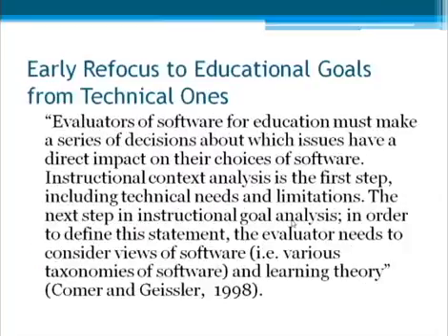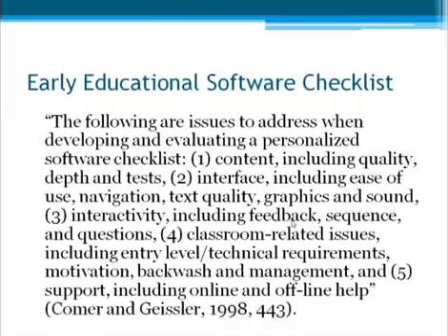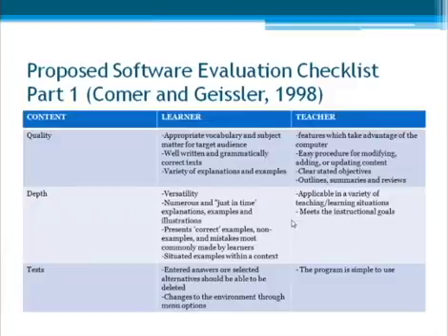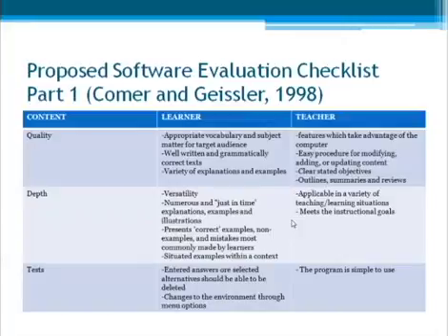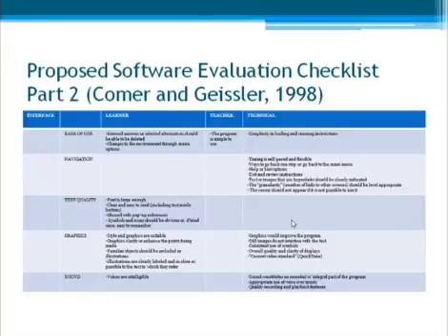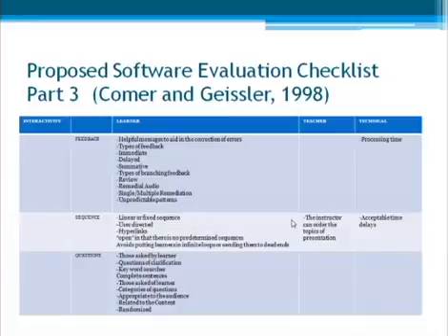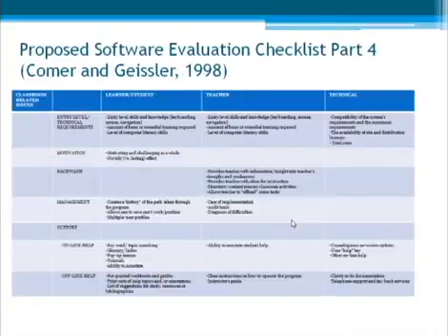Module 4 2 Software Evaluation An Example Of A 1990s Checklist Newfinal 1